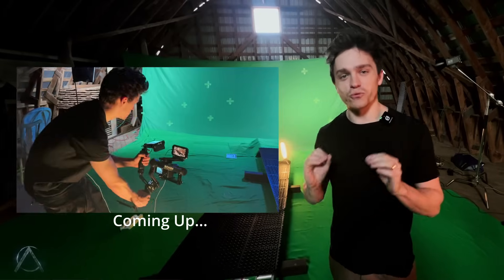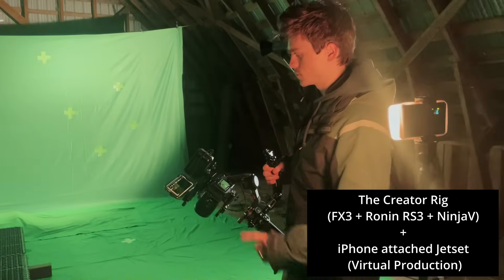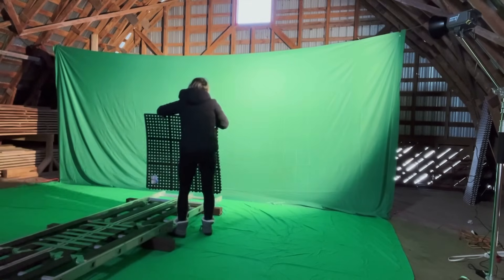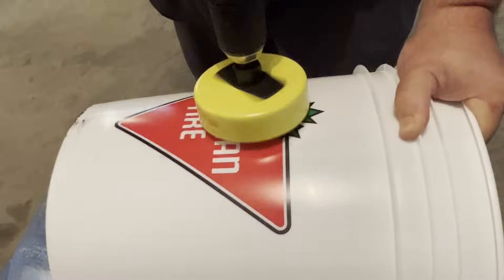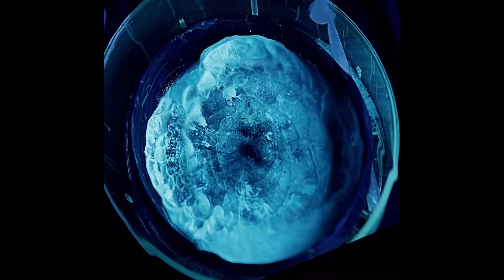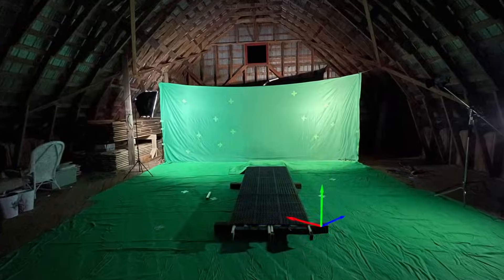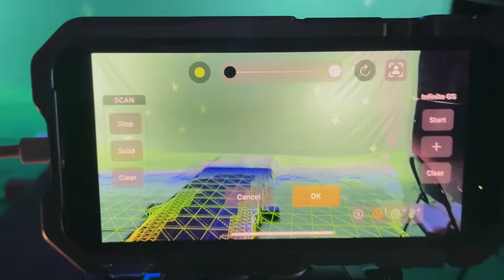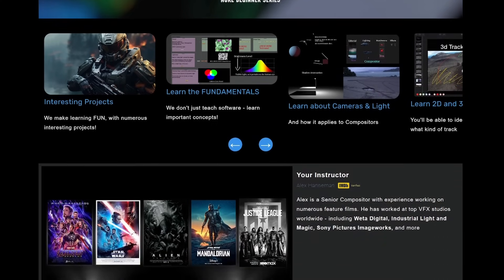How I Made Pro VFX in a BARN! (New Tech REVEAL)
This video is an overview of Greenscreen Virtual Production, using Lightcraft Jetset, Blender, and Nuke.

This system also exports to Unreal Engine - and Live Link preview is coming soon.

This combination of software, as well as using pratical FX and some tricky compositing techniques, proves that virtual production doesn't require expensive LED stages or millions of dollars.  If you have an idea you can make it happen.

Big thanks to the team at Lightcraft for sponsoring this video.

00:00 Introduction
00:32 Final Shot
00:50 Behind the Scenes Intro
01:34 Set Building & Scene Planning
03:13 Practical FX
05:05 Lightcraft Jetset Virtual Production
08:22 Conclusion

Want to make your VFX shots look amazing?
You need to learn compositing to get there.

👉 Want to support this Youtube channel for more free content?  You will gain discord access as well - with an upgrade option of exclusive livestreams.

||| Alex's Gear (Paid Links):

Sony FX3:

Sony Lens (Zeiss Distagon 35mm):

Sony Lens 2 (50mm 1.4 GM Lens):

Ronin RS3 Gimbal:

RS3 SmallRig Attachments for Attaching ATOMOS TO RIG:
Smallrig Adapter
SmallRig Attachment
Smallrig Arm to hold screen

Atomos Ninja-V (For prores raw out of FX3):

Smallrig HDMI (Atomos to FX3):

Cable to ingest footage:

Ninja V Extra Batteries:

AtomX 1tb SSD For Ninja-V (you'll need it for pro-res raw):

LIGHTS:

BIG LIGHT:
Amaran 200xS:

C-Stand to hold Light

Amaran 200xS softbox:

SMALL LIGHTS (these are great):

POP-UP GREENSCREEN:

Tracking markers (Green ducktape):

MISC
Camera Bag:

Backup Storage Devices:
HDD Reader

Laser Measurement for Set Measurement:

VIRTUAL PRODUCTION ATTACHMENT LINKS COMING SOON.